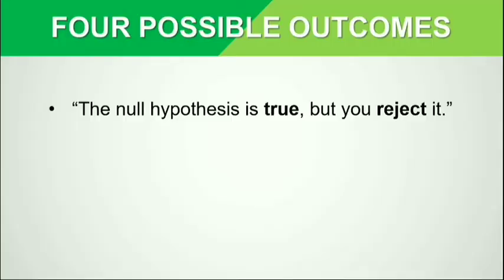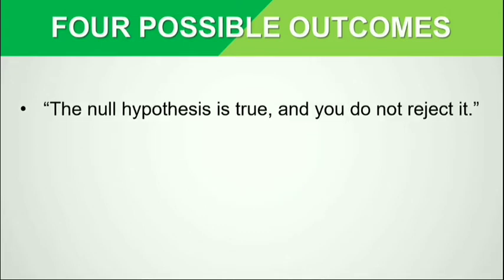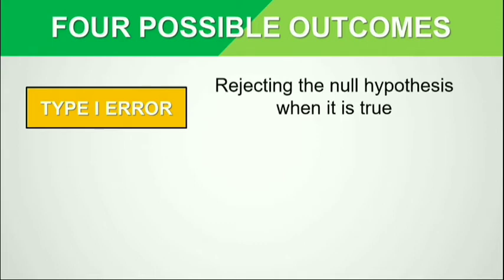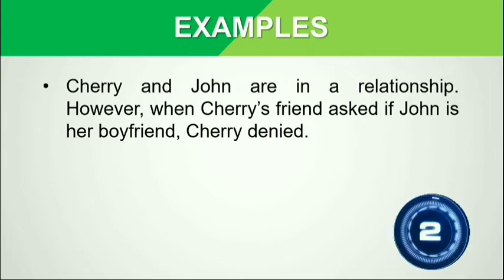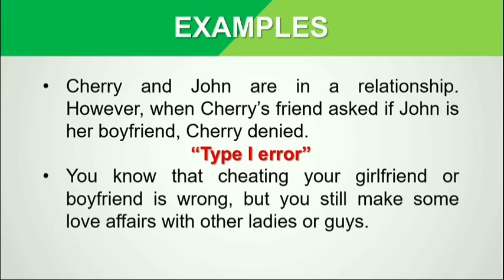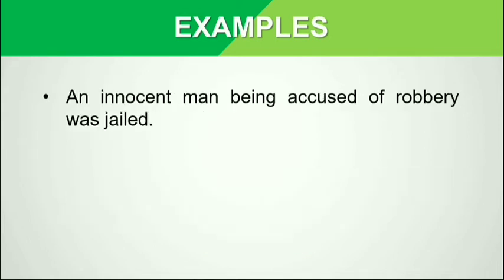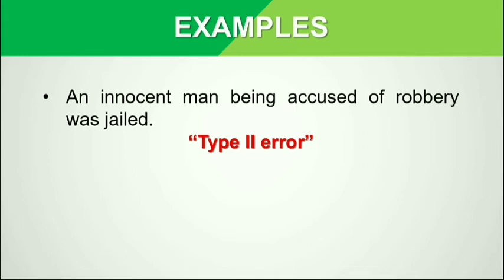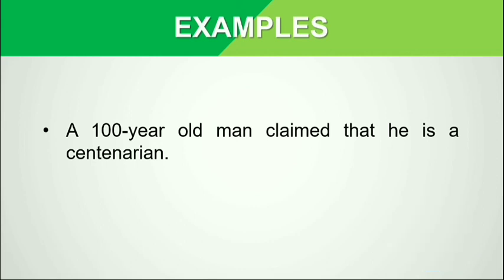𝗛𝘆𝗽𝗼𝘁𝗵𝗲𝘀𝗶𝘀 𝗧𝗲𝘀𝘁𝗶𝗻𝗴: 𝗧𝘆𝗽𝗲 𝗜 𝘃𝘀 𝗧𝘆𝗽𝗲 𝗜𝗜 𝗘𝗿𝗿𝗼𝗿 | 𝗚𝗿𝗮𝗱𝗲 𝟭𝟭 𝗣𝗿𝗼𝗯𝗮𝗯𝗶𝗹𝗶𝘁𝘆 & 𝗦𝘁𝗮𝘁𝗶𝘀𝘁𝗶𝗰𝘀 𝗧𝘂𝘁𝗼𝗿𝗶𝗮𝗹 𝗟𝗲𝘀𝘀𝗼𝗻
This video differentiates Type I and Type II errors.